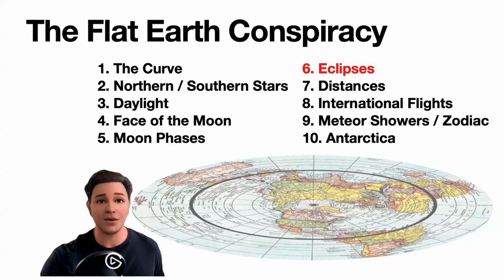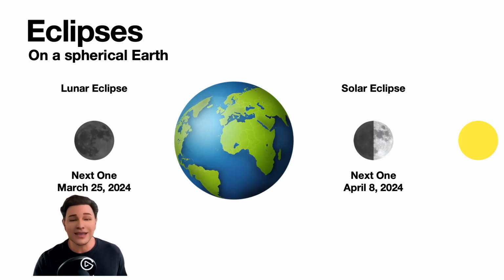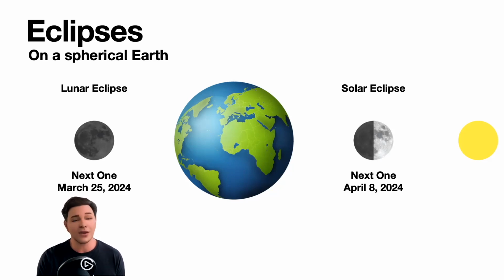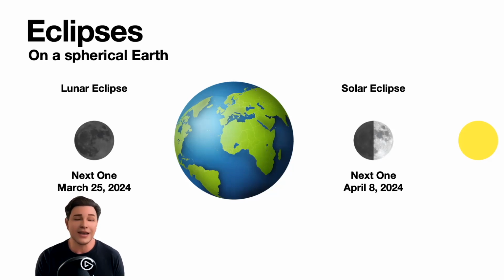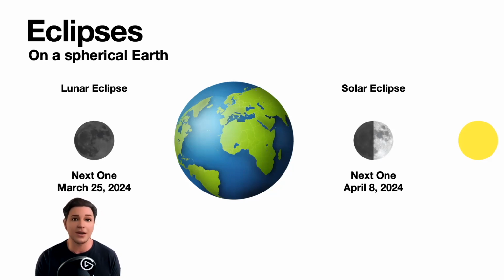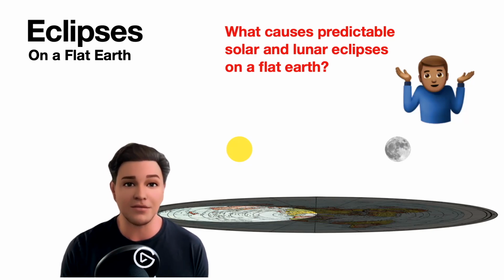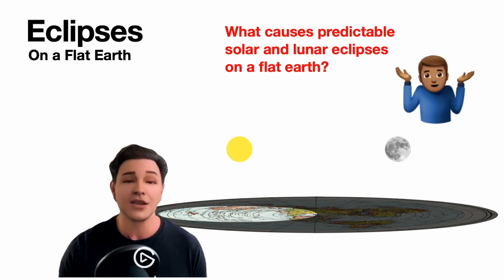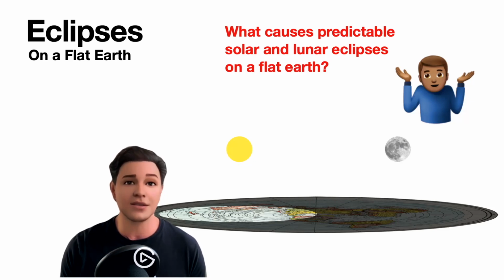Earth Ain't Flat | Debunk #6 Eclipses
Debunking the Flat Earth Conspiracy

Episode 6: Eclipses. 10 part series proving with common sense that our earth is indeed spherical and that flat earth is a hyped up myth.

I'm not an astronomer. I'm not an astronaut. I'm not paid by NASA. I'm just a regular dude with common sense and a brain.

I also have a flat earth playlist on Tiktok @AdvicefromDad